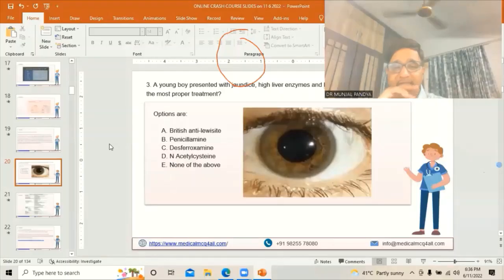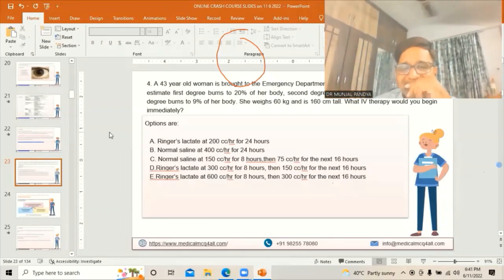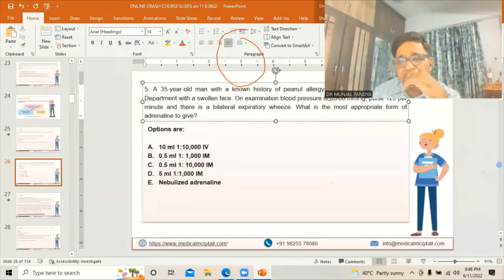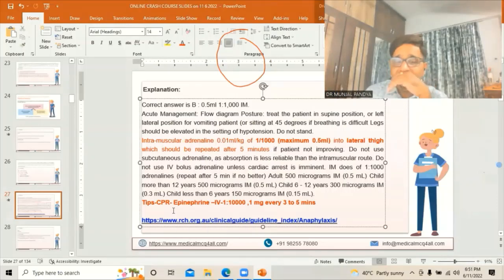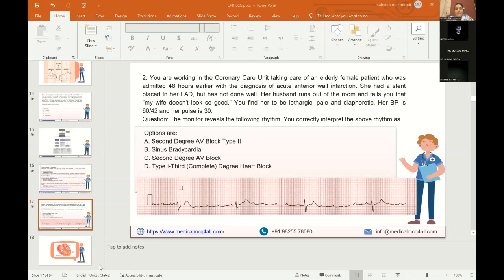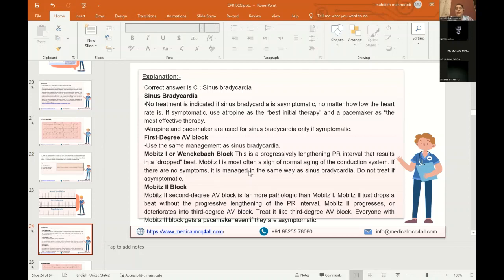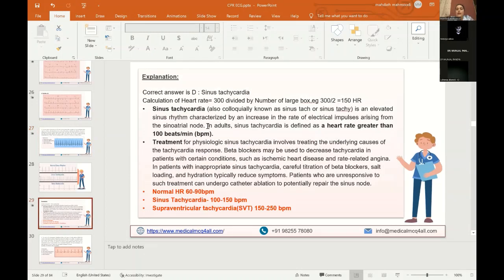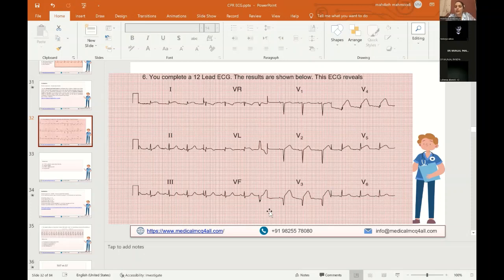HIGHTLIGHTS OF MOCK MCQ REVISION CLASS 01 PROMETRIC/DHA (gulf country exam) BY DR MUNJAL PANDYA